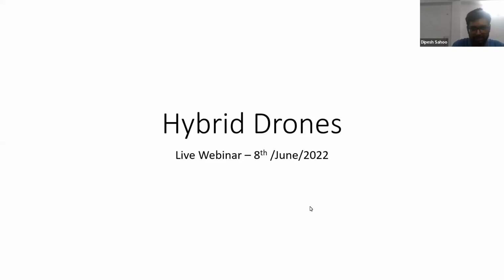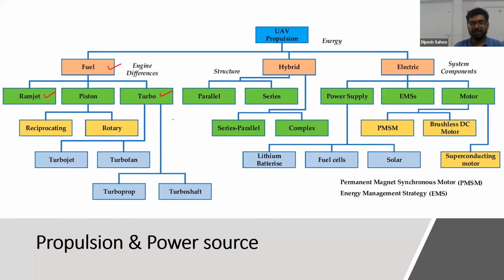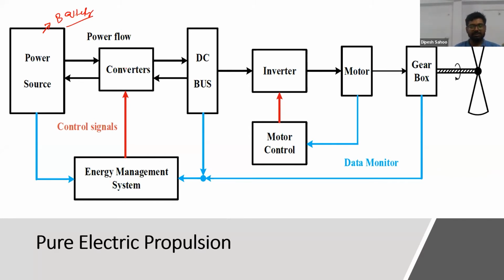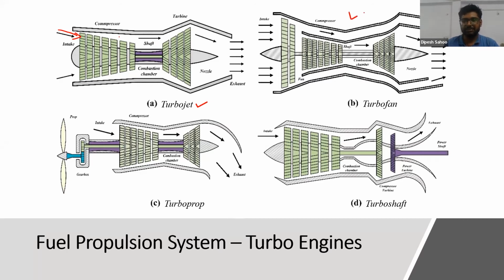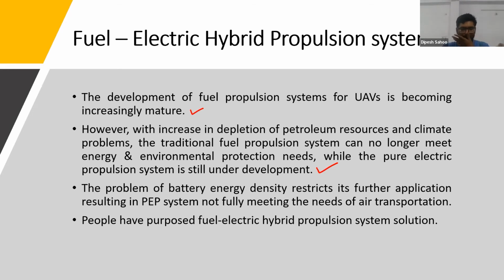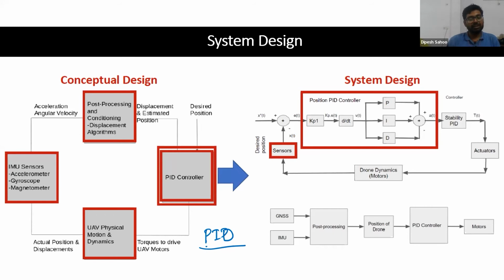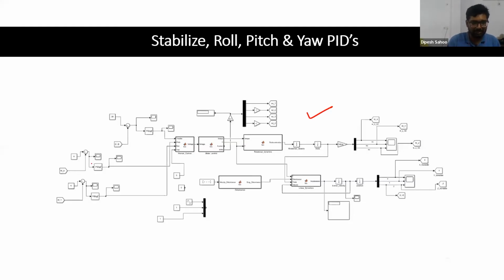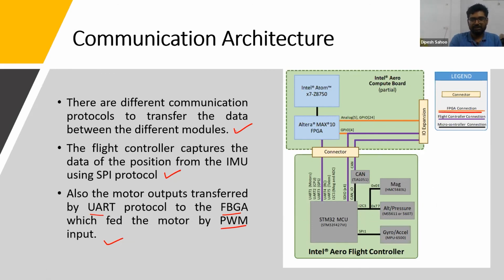Hybrid Drones and It's Application | Skyy Skill Academy